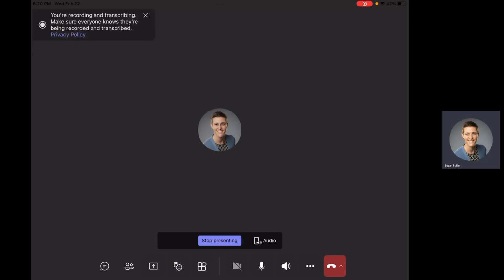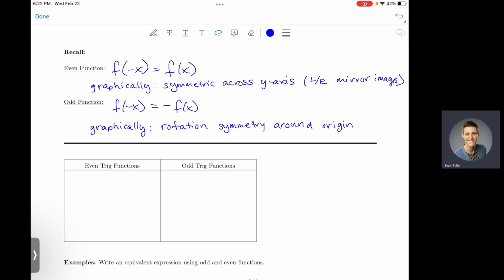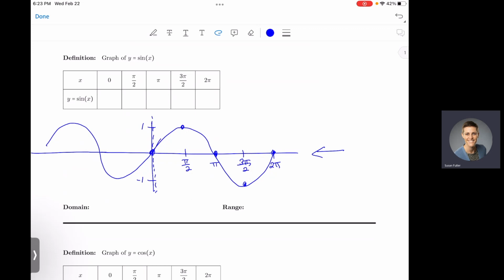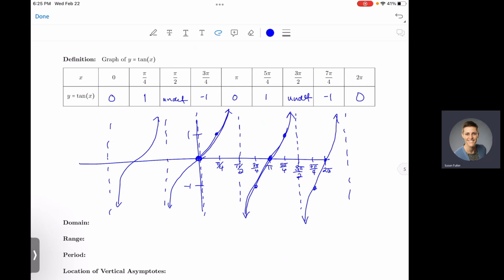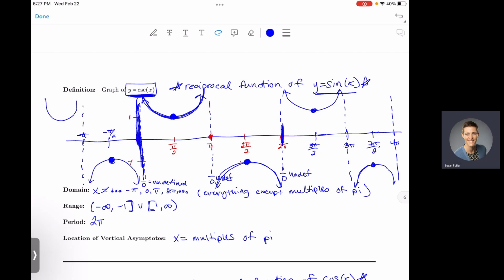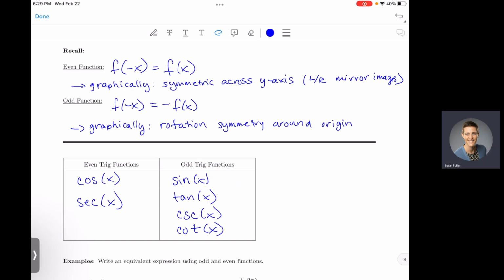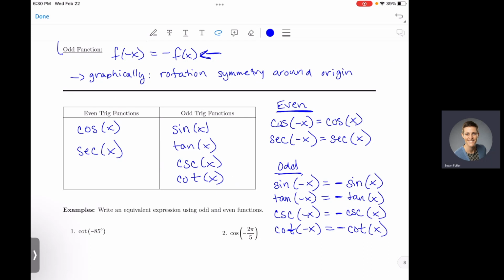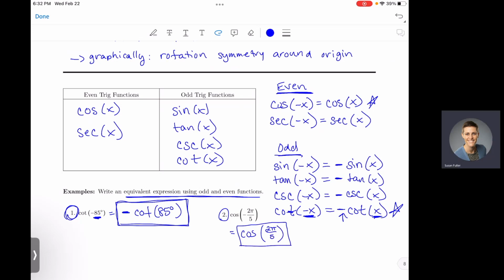1113 even and odd trig functions